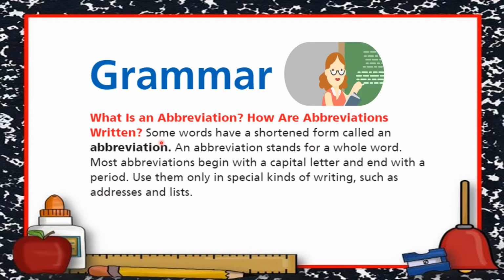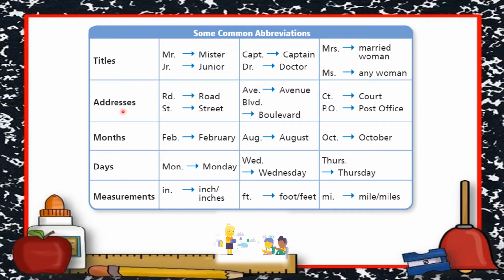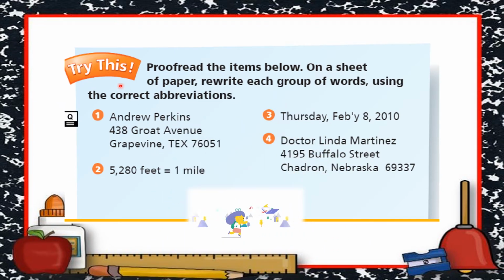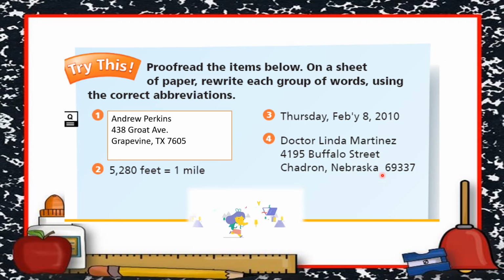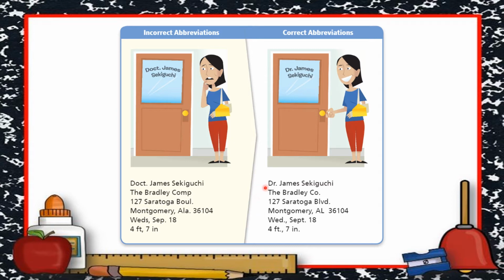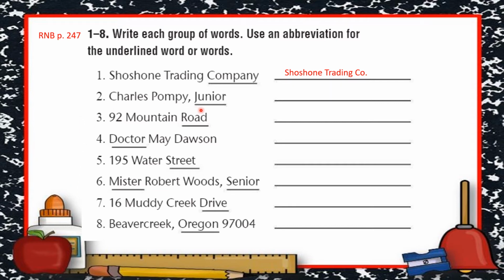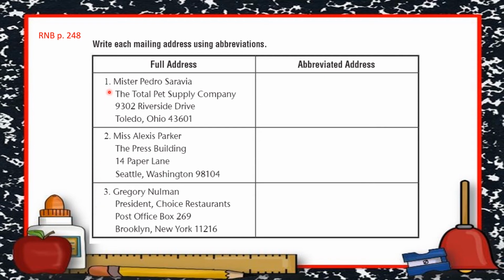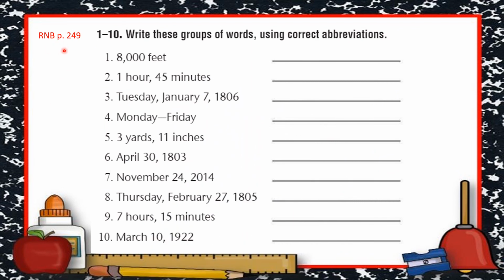Grade 4 English: Grammar-Abbreviations